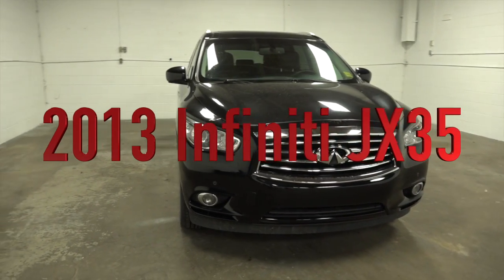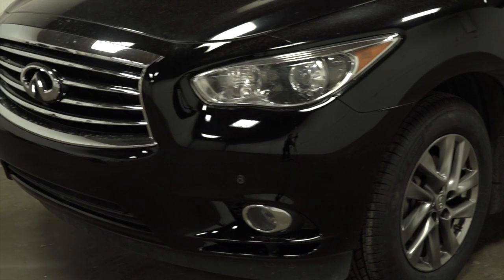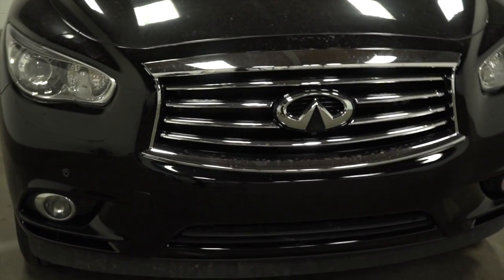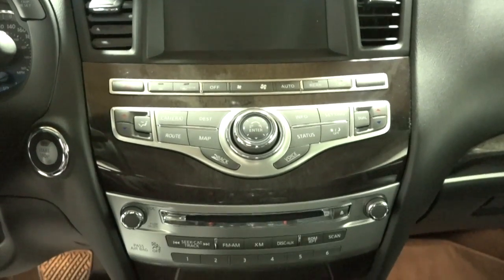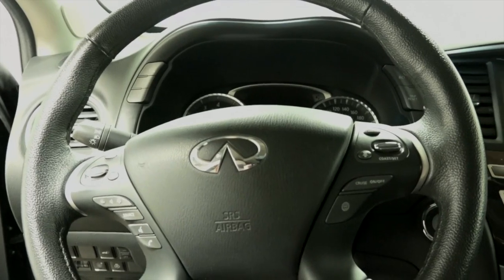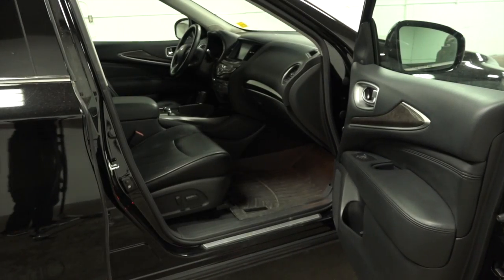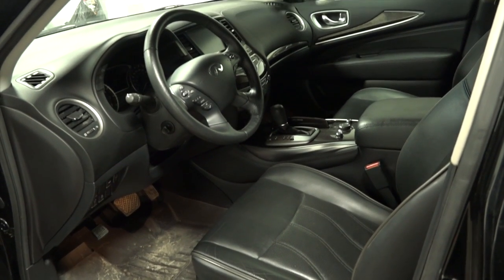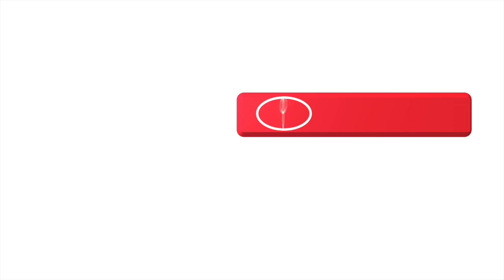2013 Infiniti JX35 here at Kingsway Toyota !